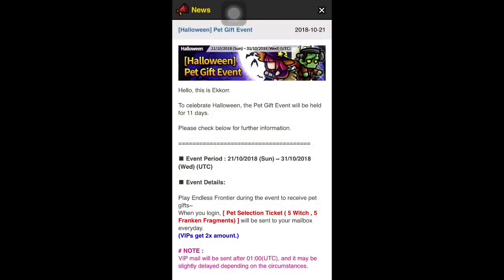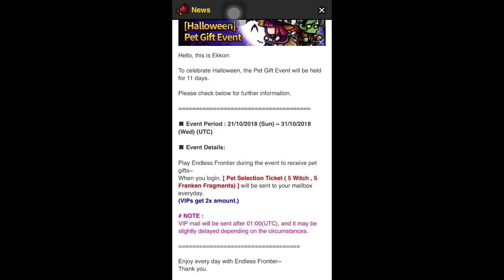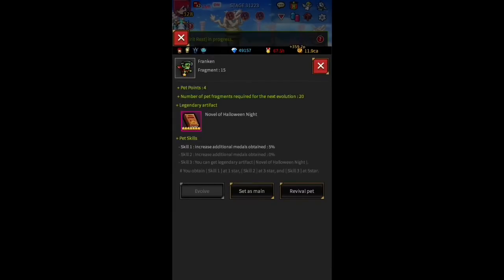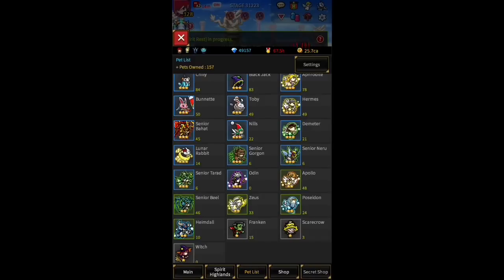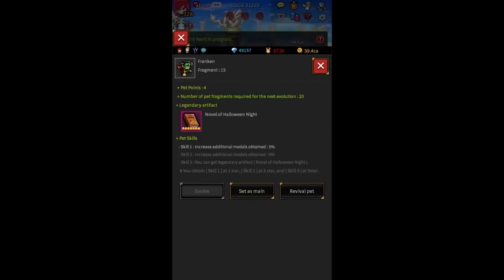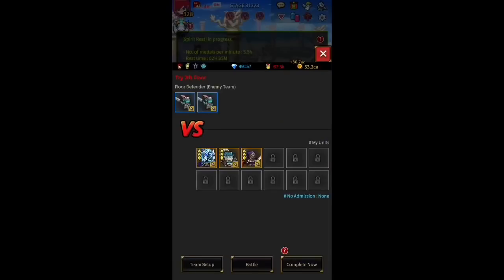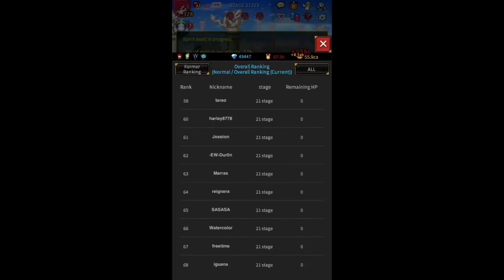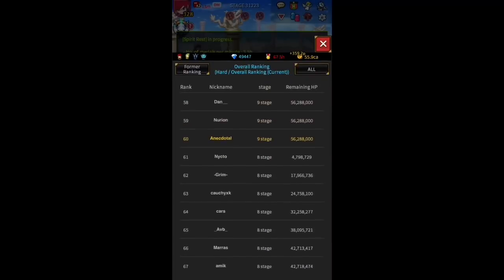Halloween Event - Endless Frontier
A quick tip on the Halloween event. Make sure not to have extra pet frags from the event and not get all the pet points you need.